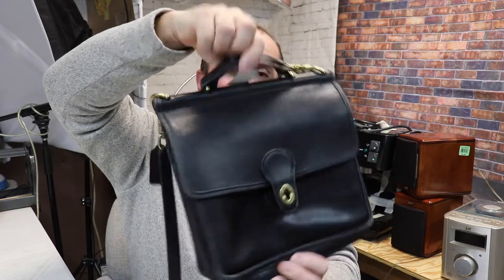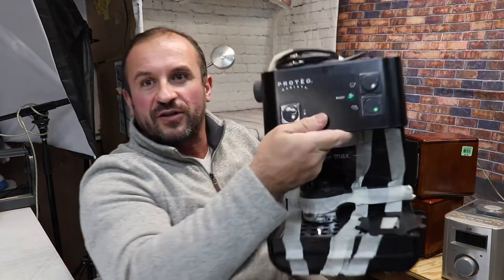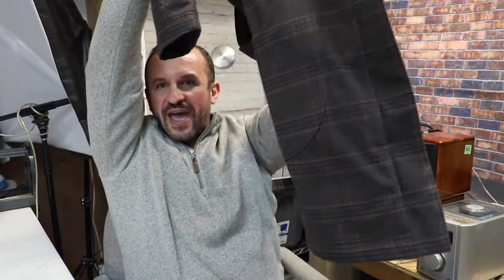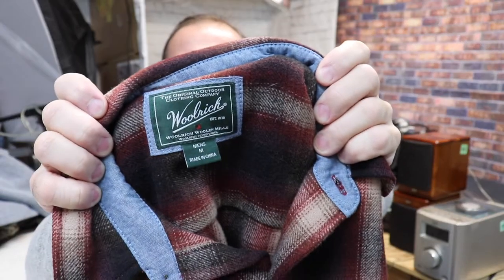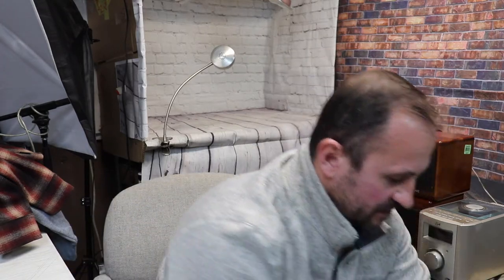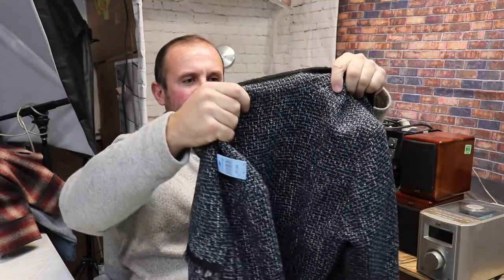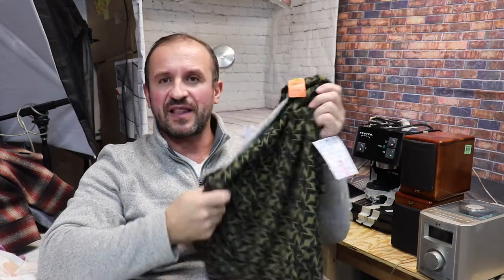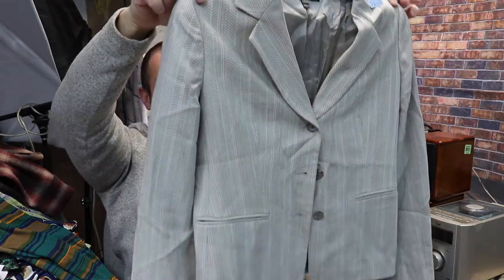Goodwill Haul 2019 / what to sell on eBay Poshmark for good profit / how to source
What to sell on eBay for $30 $40 $50 profit in 2019 . What are the best brands to sell on eBay ? If you want to know just start watching my videos !

This is what we do every day as eBay and Amazon sellers . Some garage sales find , thrift store finds , Goodwill find . Ebay is different then Amazon business which I’m doing as well with my private label product but I just love hustling and grinding because it is great to be in reselling business . It is Great to be in online business and work from home and learning how to make money online . You need to learn what to sell on eBay and what to sell on Poshmark and for Amazon - what is the best private label products course so you not gonna make mistakes even if you are Amazon beginner . In my videos is not how to make money fast or how to make money online without work . I am real I’m one of you and I’m not talking any BS . I wanna motivate and inspire people . Motivation videos are really important so you can be better businessman so you can start making money online and  learn how to change your life . This is my life as a reseller and this is my journey in Amazon EBay poshmark reselling business . how to source free people sourcing states place